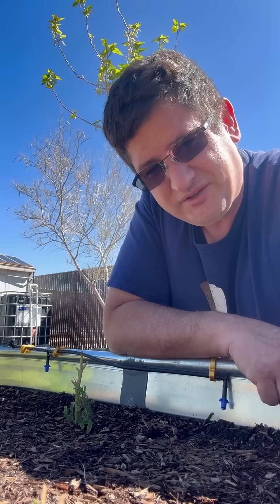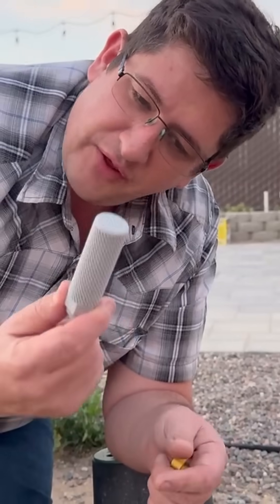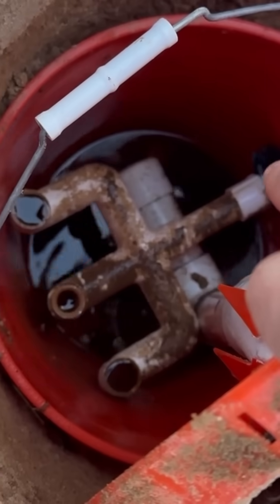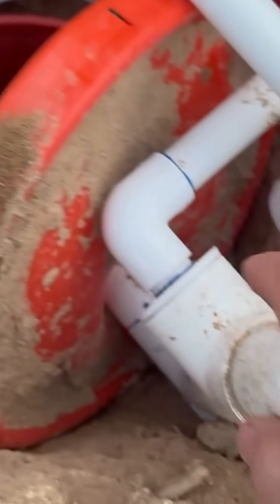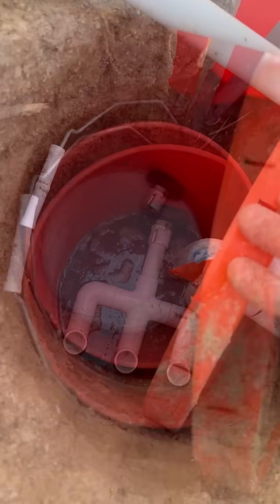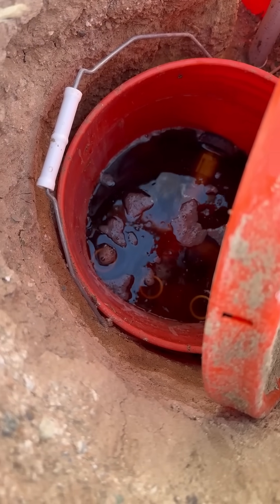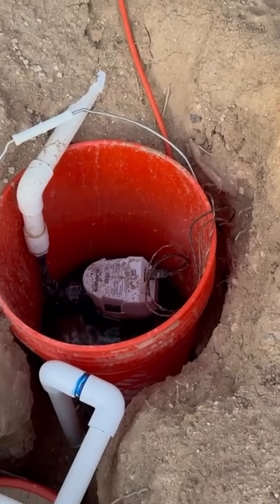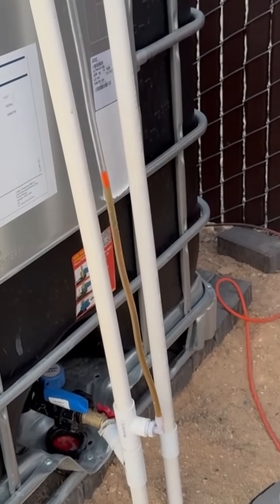DIY Recycled Water Garden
This is a simple DIY Garden Water Recycling system using buckets from Home Depot and an automatic Bilge Pump. I run the runoff water thru pool filter sand to get the big stuff out before the water hits the pump, and then the water goes into an IPC Tote for later use. This can also be used for rain water from the roof.

Automatic Bidge Pump:

Pool Filter Sand: